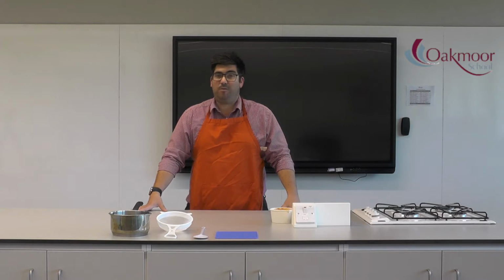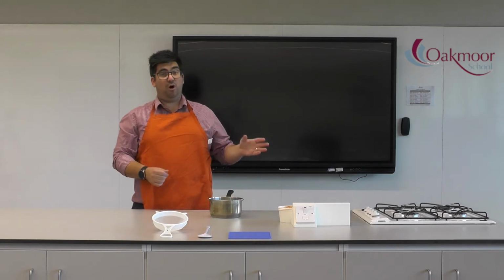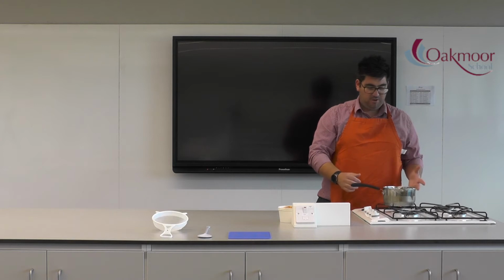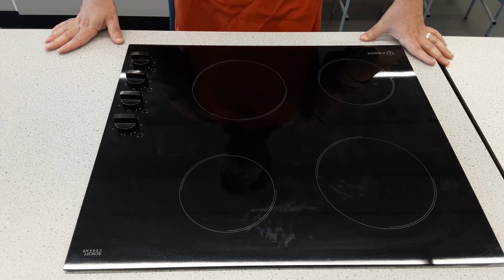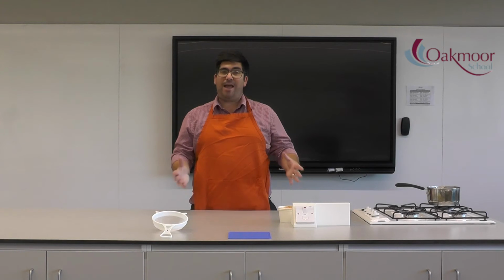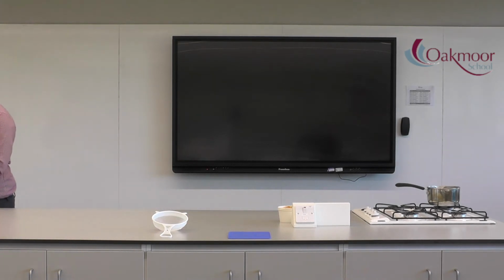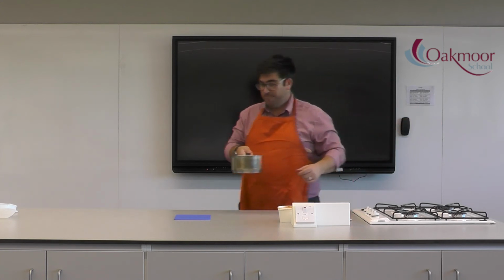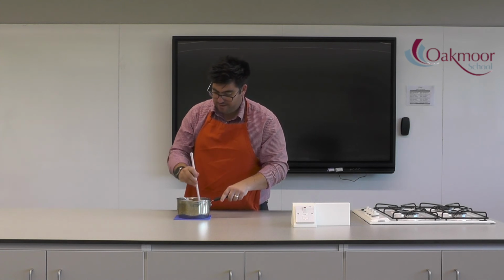How to make Tomato Pasta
This is a video demonstration on how to prepare Tomato Pasta.